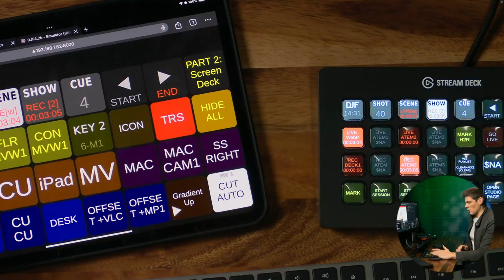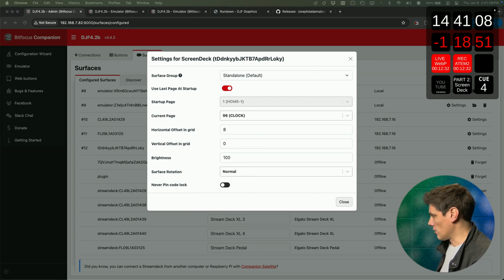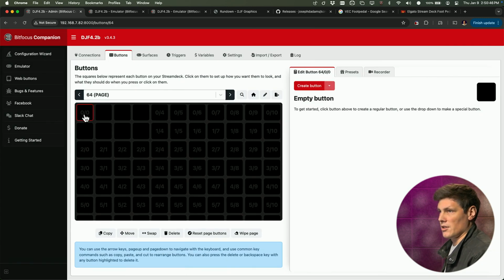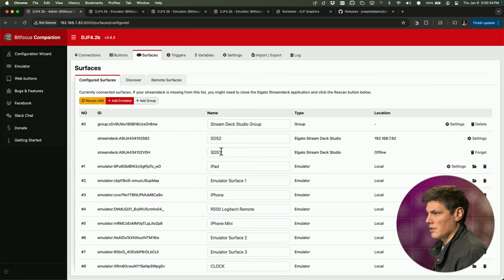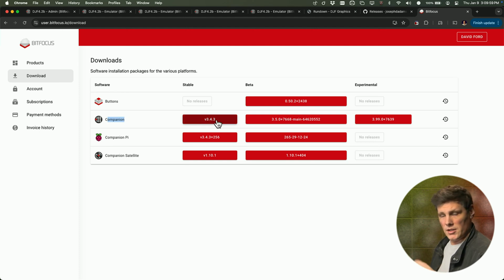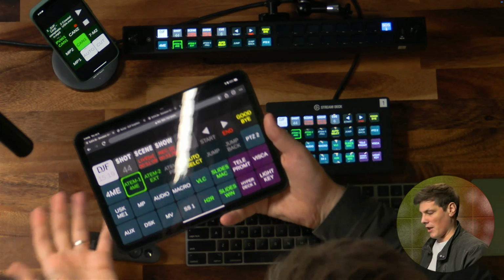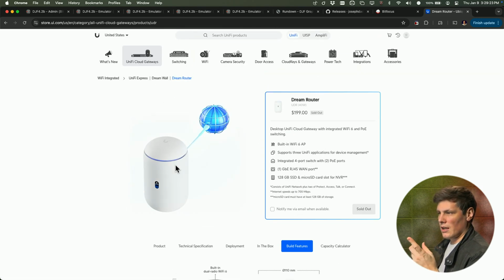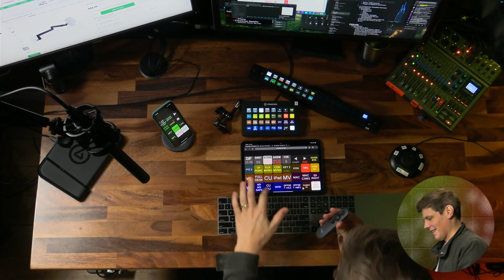E94 ScreenDeck! and ALL the SURFACES to control Companion...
ScreenDeck is a virtual on-screen stream deck for Bitfocus Companion, built with Electron and TypeScript. This application allows you to create a customizable keypad interface that can send button presses to Companion, enabling you to control various applications, and perform automated tasks, all from an easily accessible on-screen interface.

Features:
Customizable Keypad Layout: Configure the total number of buttons and number per row.
Flexible Connectivity: Easily set the IP and port for connecting to Bitfocus Companion through the settings menu.
Responsive UI: Designed with a clean, modern interface that adjusts to your screen setup.

Chapters
0:00:00 - Preroll
0:00:27 SHOW START: E94 ScreenDeck!
0:01:21 PART 1: ScreenDeck: New virtual control interface for Companion
0:02:00 Hardware to control Companion: iPhone, iPad, Stream Deck Studio, Pedal, Clicker...
0:02:33 ScreenDeck Download for free
0:03:07 ScreenDeck Setup
0:05:15 ScreenDeck Settings
0:07:27 ScreenDeck as a Heads Up Display to Monitor Companion Feedback
0:08:31 ScreenDeck: changing the layout & reconfiguring Companion pages to match
0:12:24 PART 2: Local Connections & USB Hardware
0:12:58 Local Control: Stream Deck via USB
0:14:14 Local Control: Elgato Stream Deck Software vs Bitfocus Companion Plugin
0:16:08 Local Control: X-Keys
0:17:50 Local Control: Contour Shuttle
0:19:01 Local Control: VEC and Stream Deck Foot Pedals: how to configure to run cues in Companion
0:27:48 Local Control: Keyboard via Emulator in a web browser
0:28:29 Local Control: Clickers (Logitech R500, R400, R800)
0:34:13 LikeThisReview: Can you control Screendeck with a regular keyboard as you can control an emulator?
0:39:02 PART 3: Remote Connections & Companion Satellite
0:39:49 Companion Satellite: Free Download at
0:41:41 Companion Satellite: Configure Settings
0:44:50 Remote Connection: iPhone setup, configuration
0:48:41 iPhone Companion App Icon on home screen
0:49:33 iPad Connection: Configure different Emulator to iPhone surface
0:50:45 Stream Deck Studio: connection & configuration in Companion
0:56:18 Remote access via VPN: UniFi routers for easy VPN setup
1:04:06 Martin: Did you say the Canon PTZ’s focus is getting sluggish? Interesting.Does cameras focusing ability get worse with age?
1:09:33 GOOD BYE
1:10:01 WRAP